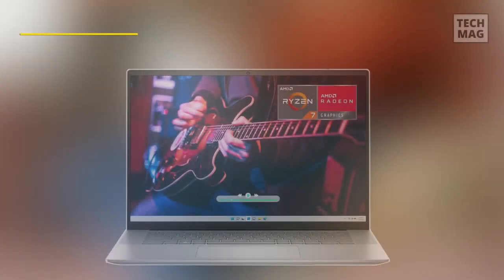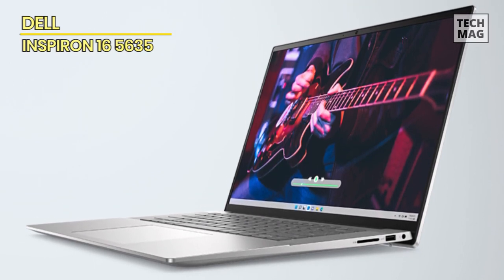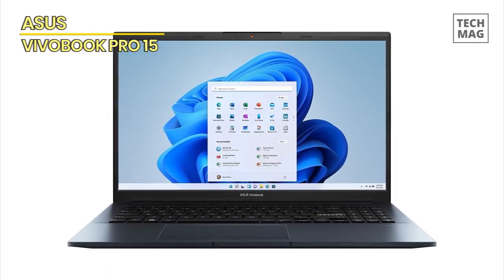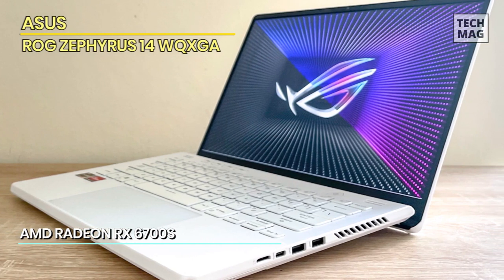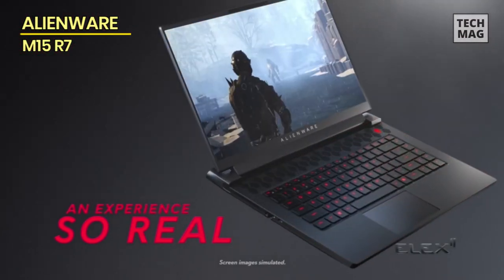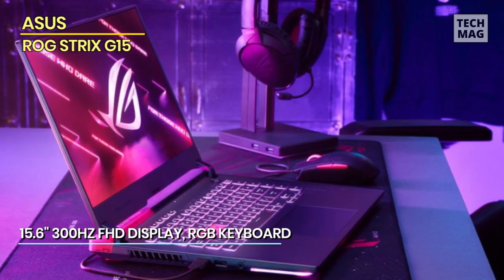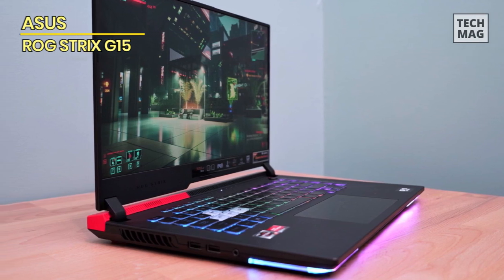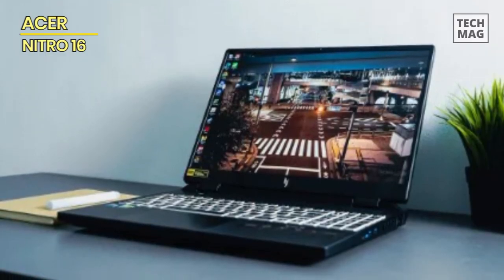Best Laptops with Ryzen Processors in 2023: AMD Powerhouses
Check Out The Best Laptops with Ryzen Processors Here!
► Dell Inspiron 16 5635
► ASUS Vivobook Pro 15
► Asus - ROG Zephyrus 14 WQXGA
► Alienware m15 R7
► ASUS ROG Strix G15
► Acer Nitro 16

VIDEO GUIDE
00:00 Best Laptops with Ryzen Processors
00:30 Dell Inspiron 16 5635
02:17 ASUS Vivobook Pro 15
03:47 Asus - ROG Zephyrus 14 WQXGA
05:09 Alienware m15 R7
06:39 ASUS ROG Strix G15
08:43 Acer Nitro 16

First, we have the Dell Inspiron 16 5635! This laptop is not just a device; it's a symphony of cutting-edge engineering, a harmonious fusion of design and power that will leave you utterly astounded. From the moment you lay eyes on its sleek and elegant exterior, you'll sense that you're in the presence of something extraordinary. But let's dive deeper into the heart of this technological masterpiece. At its core lies the veritable powerhouse – the latest AMD Ryzen processor. This isn't just a chip; it's a digital maestro conducting an orchestra of multitasking prowess that transforms your everyday computing tasks into a mesmerizing symphony of efficiency. Whether you're conquering spreadsheets, editing videos, or immersing yourself in the latest blockbuster games, this laptop handles it all with the finesse of a virtuoso. Imagine a canvas that stretches across a 16-inch display, each pixel a brushstroke of vividness and clarity. The visuals that grace this screen are more than just images; they're an experience that pulls you into a realm where colors pop and details come to life. It's a joyous spectacle whether you're indulging in the latest cinematic masterpiece or simply scrolling through your social media feeds. And let's talk storage and RAM – the foundation upon which your seamless experience is built. Imagine a vast vault of storage where your files, projects, and memories find their sanctuary. No more compromises, no more deleting to make space; with ample storage, your digital life has room to flourish. Coupled with RAM that's as expansive as the sky, you're ensured of a computing experience that's smoother than silk, faster than light.

Next, Introducing the ASUS Vivobook Pro 15, a technological marvel that seamlessly blends performance and style to redefine what a laptop can be. From the moment you set eyes on the ASUS Vivobook Pro 15, you'll be entranced by its elegance. It's not just a laptop; it's a statement, a declaration of your commitment to both aesthetics and functionality. The marriage of sleek design and powerful internals is nothing short of breathtaking. Let's delve into the very heart of this marvel – the AMD Ryzen processor, a true workhorse that doesn't just handle your tasks; it embraces them with an unyielding dedication to efficiency. What truly sets the ASUS Vivobook Pro 15 apart is its ability to cater to your every need. Are you a creative visionary? Brace yourself for a display that's more than a screen; it's a canvas that breathes life into your designs with colors so vivid and accurate, they're practically tangible. And when it's time to unwind, the dedicated GPU ensures that your gaming escapades are nothing short of extraordinary. And let's not forget the touch of luxury that the ASUS Vivobook Pro 15 adds to your life. The build quality is an ode to precision, a testament to ASUS's unwavering commitment to delivering a device that's as resilient as it is stunning. It's a laptop that's meant to be both a companion and an inspiration, one that adapts to your pace, your demands, your dreams.

And now, dear viewers, brace yourselves for a journey into the realm of gaming excellence with the ASUS ROG Zephyrus 14 WQXGA. This Zephyrus 14 is a gaming masterpiece that offers an unparalleled gaming experience,